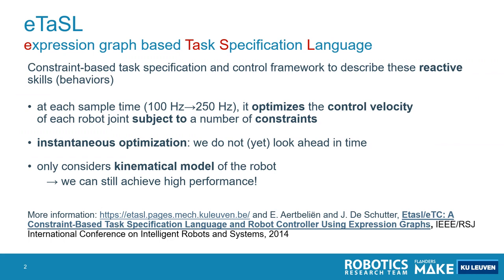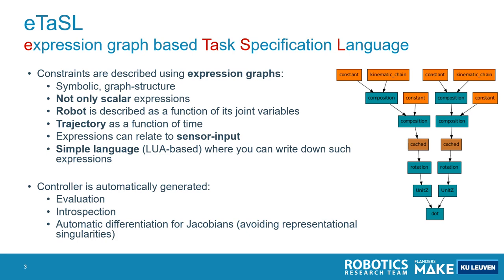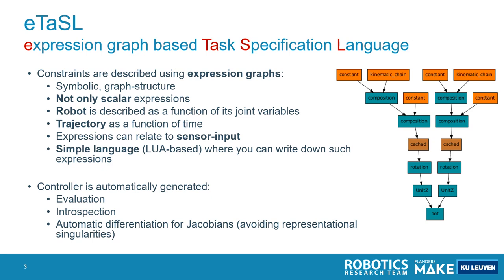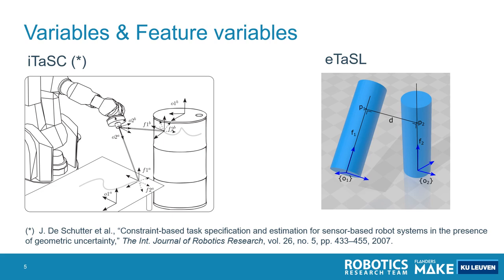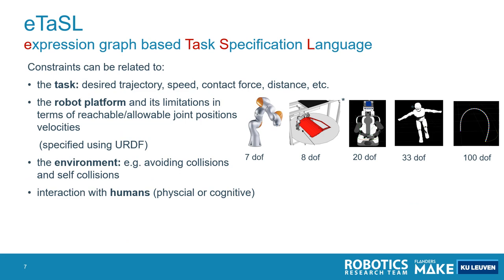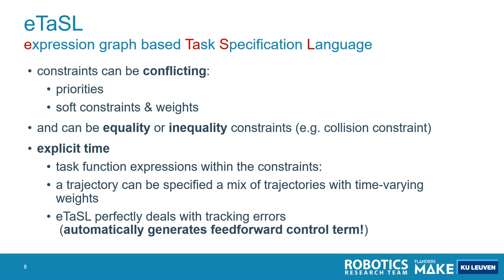Constraint-based robot programming for sensor-based applications and human-robot interaction (3/8)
Part 3 of 8 of a presentation presented at the COBAROP workshop during  the IROS 2020 IEEE Conference --- eTaSL

This  part discusses the task specification and control framework eTaSL
that can be used to implement robot skills. This part provides an introduction to the fundamentals of the framework.